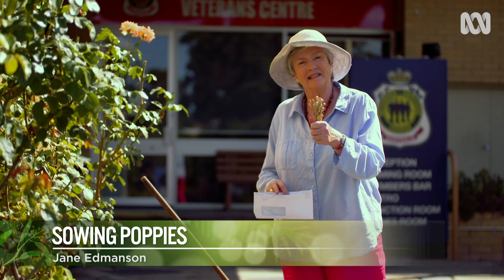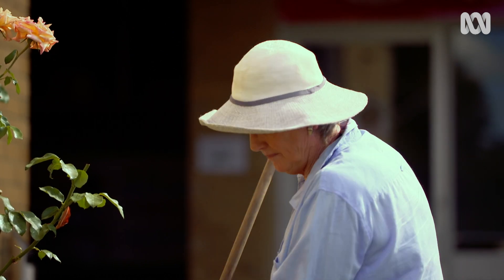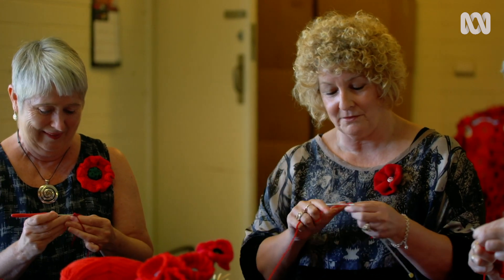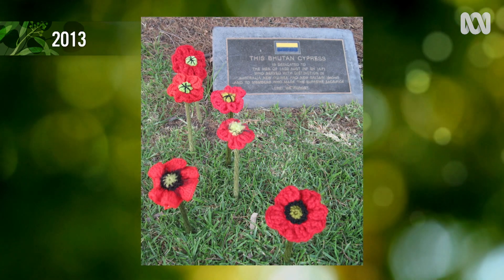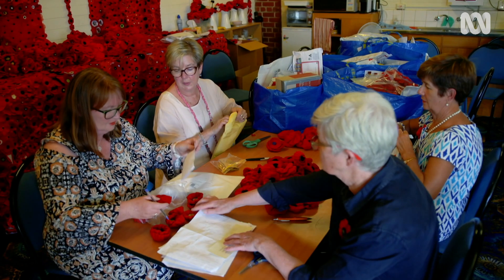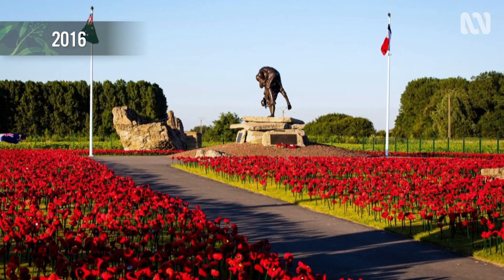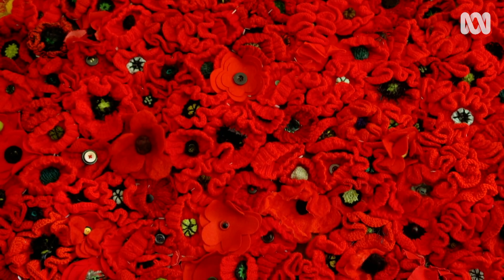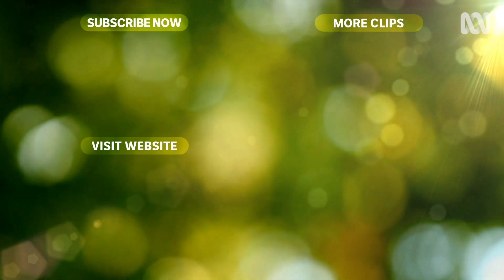All About Poppies | Discovery | Gardening Australia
To commemorate Remembrance Day, Jane shows us how to sow poppy seeds and then she visits some yarn-bombers who have been 'sewing' poppies of their own.

The Flanders poppy has long been a part of Remembrance Day, the ritual that marks the Armistice of 11 November 1918.

During the First World War, red poppies were among the first plants to spring up in the devastated battlefields of northern France and Belgium.

Flanders Poppies (Papaver rhoeas) are easily grown from seed if you want to grow your own field of poppies for Remembrance Day.
In temperate zones they are planted in autumn for spring flowering.
Prepare the bed by raking it thoroughly, then scatter the seeds and gently rake over.
Water in.

Planting Tip
Place seeds in a jar with sand or compost. Put the lid on and shake to mix. Remove the lid and sprinkle seeds over the prepared soil. This can really help when planting small seeds.
As with all plants, it's important to make sure they're not going to become an environmental weed in your area.

Common Name - Poppy

Traits
• Sun
• Feature
• Rockery

Flowering Season:
Summer, Winter, Spring

Genus:
Principally from Eurasia and North America, with a few representatives scattered elsewhere, this genus includes around 50 species of annuals and perennials and is the type form for the poppy (Papaveraceae) family. Although they are a diverse lot, they are usually instantly recognizable, with their simple papery petals in vibrant colours held aloft on often hairy stems. It was Homer, the ninth-century BC Greek poet, who first associated the drooping poppy bud with the form of a dying soldier, and today we associate poppies with war remembrance days. The best-known poppy is probably Papaver rhoeas, or the Flanders poppy, which is worn on these occasions as a mark of respect.
Appearance
Poppies form a basal rosette of toothed, often hairy, light green to grey-green leaves. Long stems, which are sometimes hairy, carry the often nodding buds, which open to the familiar flowers that are typically yellow, orange, or red, though garden forms occur in a wider colour range. The flowers most often have 4 crape-like petals around a central ovary topped with a prominent stigmatic disc. The blooming season ranges from late winter to mid-summer.
Cultivation
Poppies are mostly very hardy and easily grown, preferring a position in full sun with light, moist, and well-drained soil. These plants die down to a papery brown mound once the flowering season is over, and can be trimmed back to improve their appearance until they are ready to regrow. With the exception of fancy-flowered perennial cultivars, which are propagated by root cuttings, poppies are raised from seed.